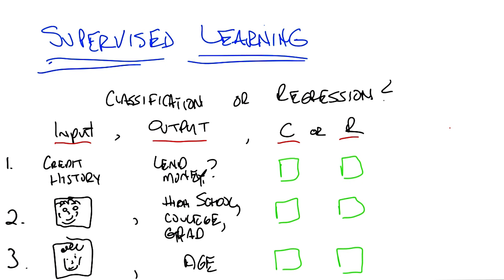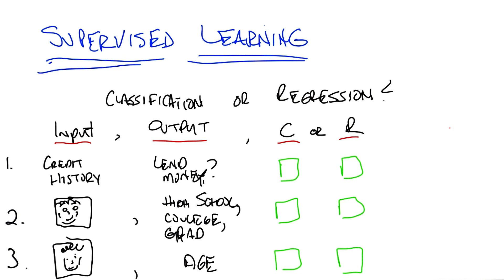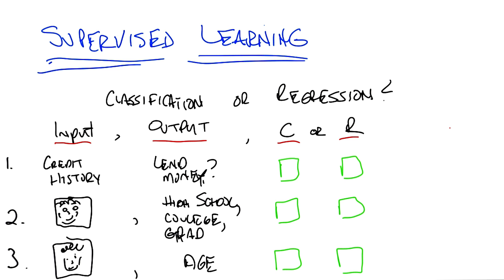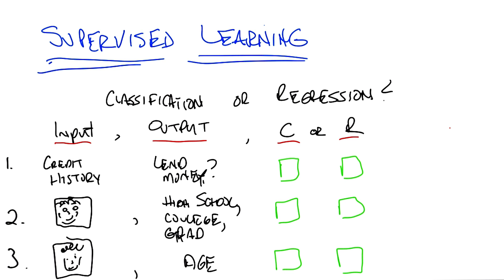Supervised Learning Quiz - Georgia Tech - Machine Learning